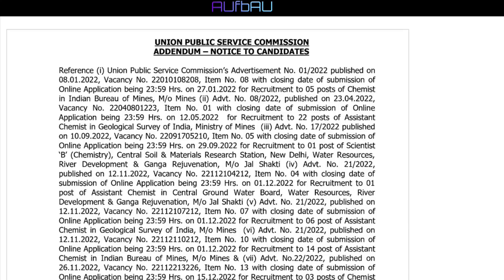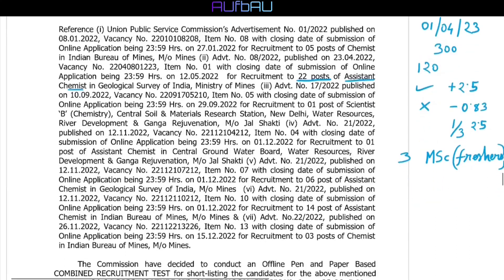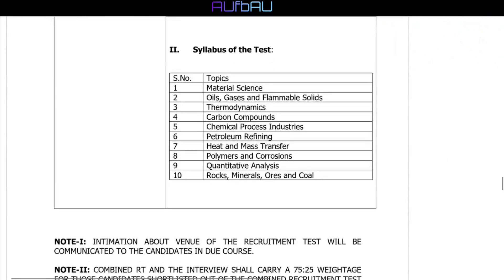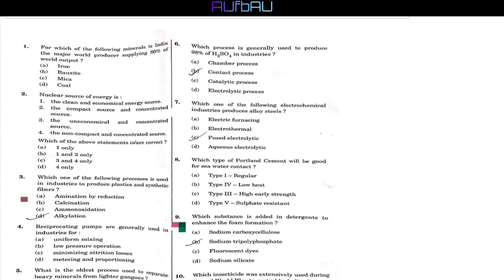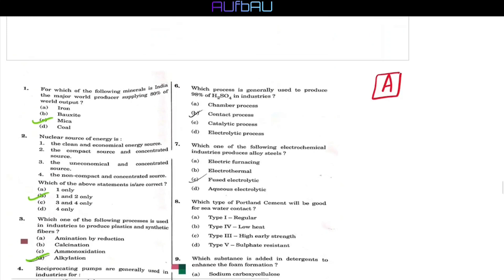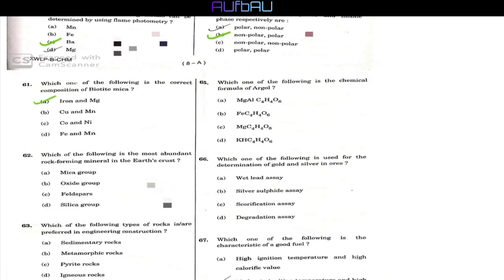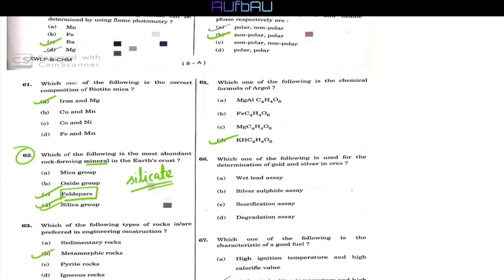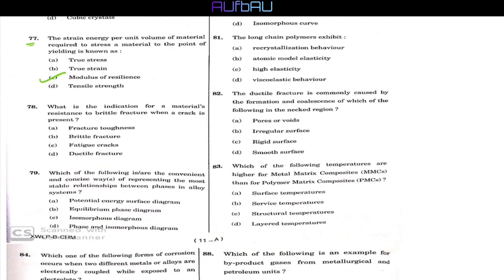GSI Assistant Chemist Exam 01.04.2023 Probable Answer Keys, Cut-Off Marks Analysis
1) Probable answer keys of GSI Assistant Chemist exam conducted on 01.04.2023
2) Analysis of Cut-Off Marks for Interview call as well as getting into the final merit list.
3) Comparison of 2018 and 2016 gsi assistant chemist exam and cut-off marks

cut-off